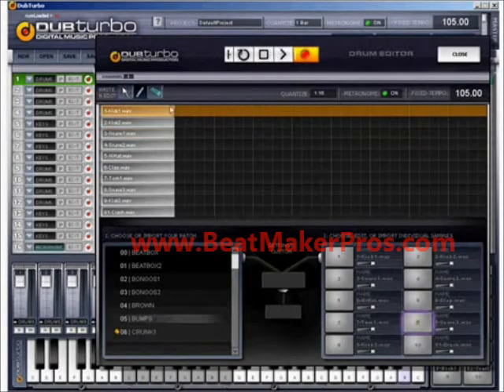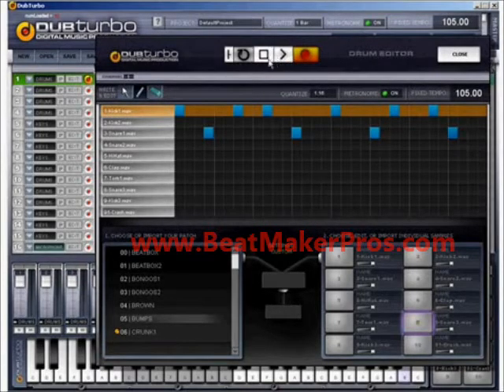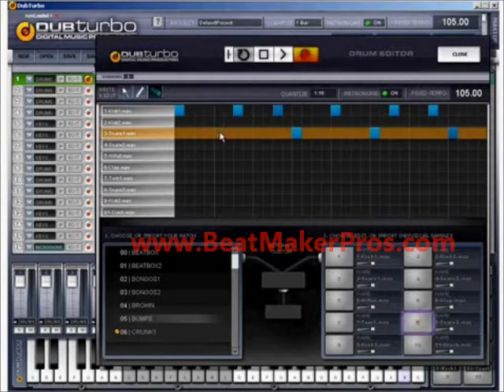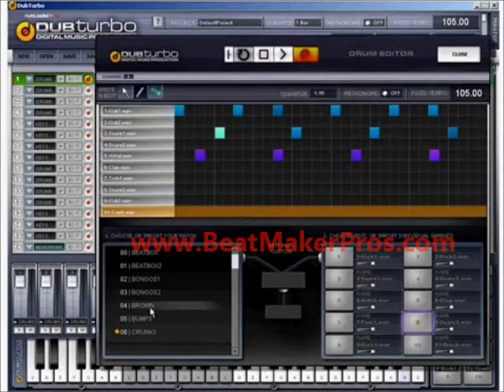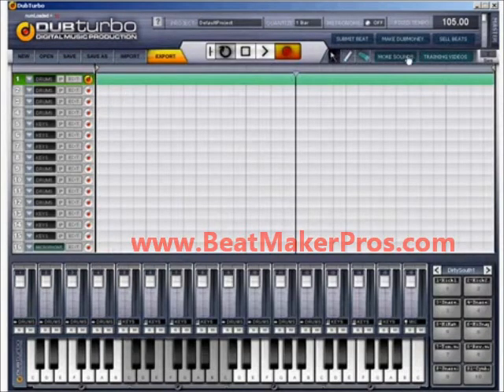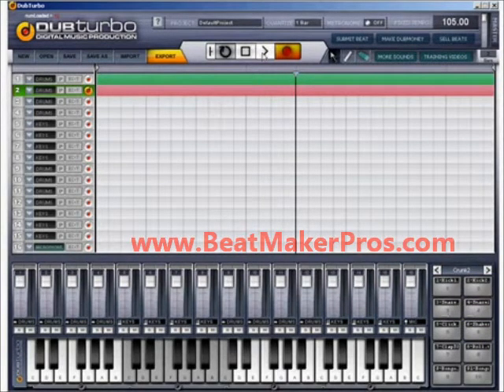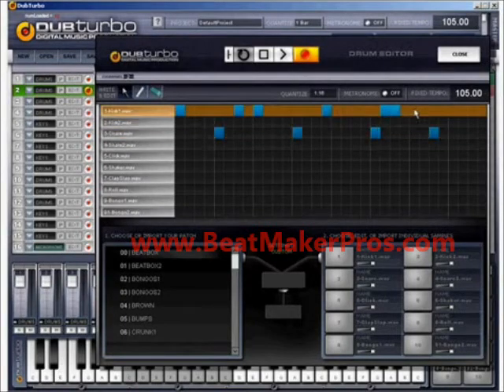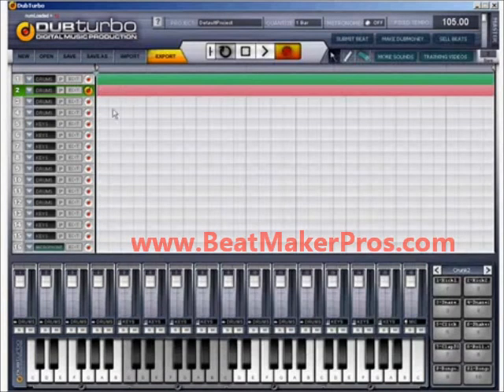Make SICK Beats With DUBTURBO Digital Music Production Software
== You can make your own custom beats in less then 10 minutes with this sick beat making software. It's literally as easy as 1,2, 3!